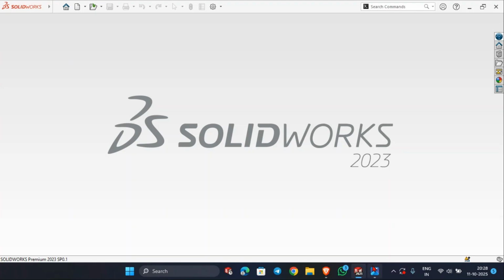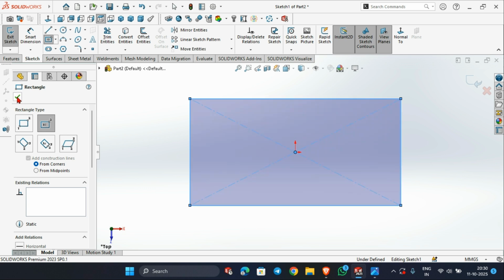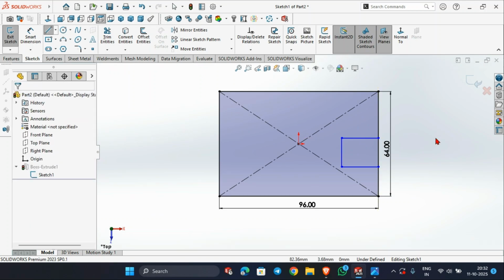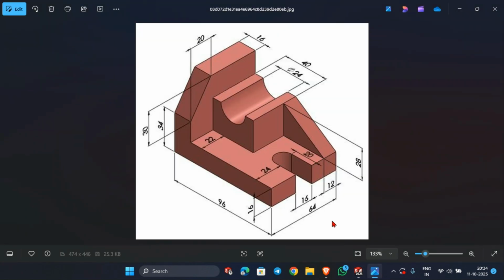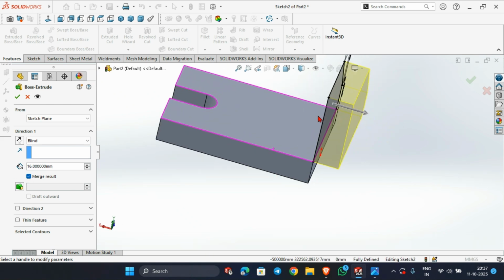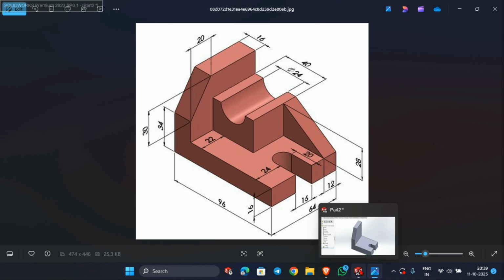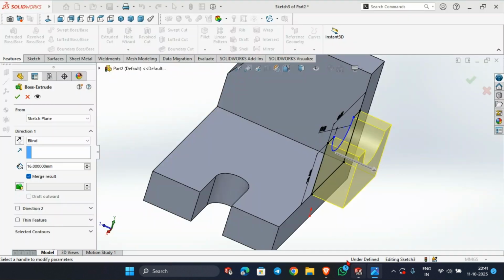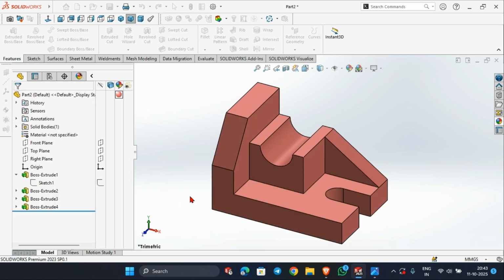How to make a 3D part in Solidworks || How to use Extrude Boss In Solidworks || Solidworktutorial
SolidWorks Tutorial | How to Make a 3D Part in SolidWorks (Step-by-Step)

Welcome to SDL (SolidWorks Design Lab)!
In this video, I’ll show you how to make a 3D part in SolidWorks — perfect for beginners who want to learn 3D modeling from scratch.

You’ll learn:
✅ How to start a new part file
✅ Basic sketching and dimensioning
✅ Using features like Extrude, Cut, Fillet, and Chamfer
✅ How to turn your 2D sketch into a fully functional 3D model
✅ Bonus tips to make your design clean and professional!

📚 This tutorial is simple, easy to follow, and great for students, beginners, and anyone interested in 3D CAD design.